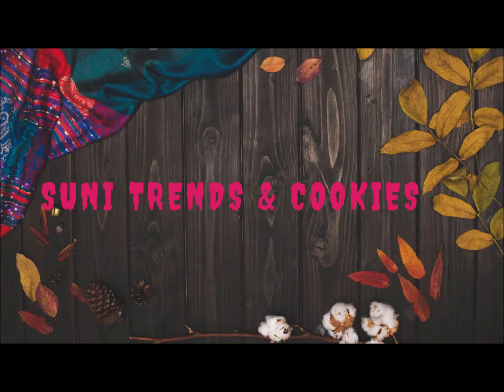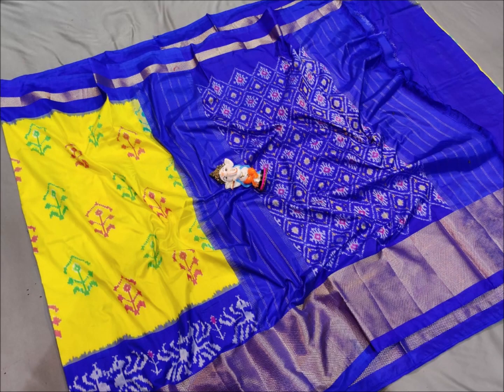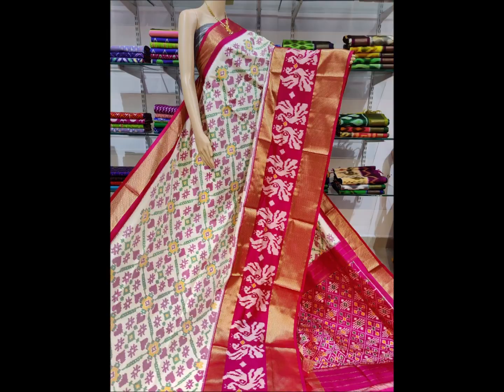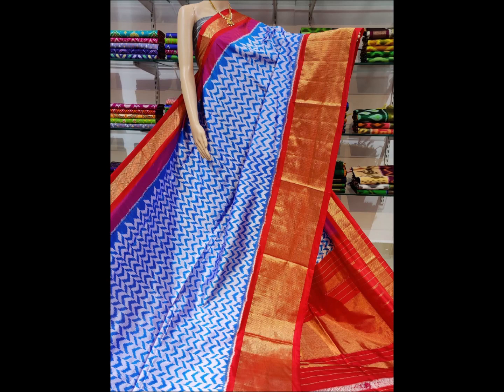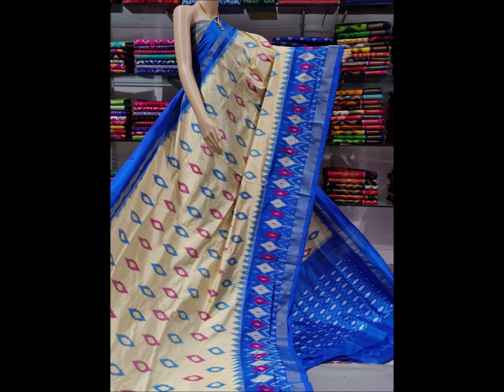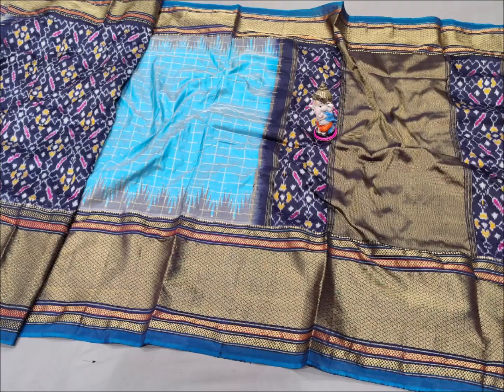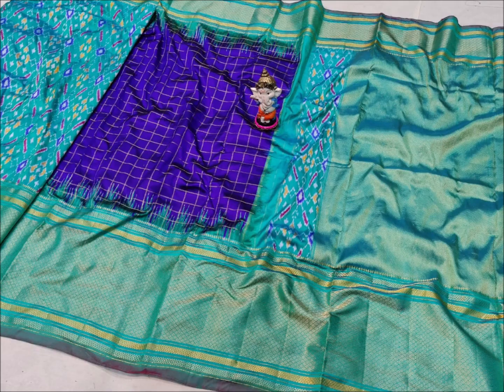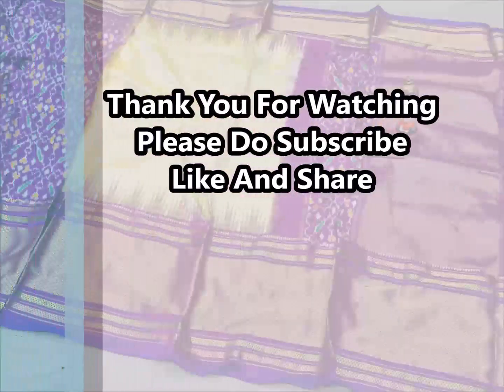Exclusive Pochampally Pure Silk Sarees, Festival Collection With Price | Ikkat Pattu | 8465967590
Narayanpet,Mangalagiri,Kalamkari,Uppada Sico Soft Cotton Sarees stock in Available

Courier Available,No COD

How To Order: Please :
1)CHOOSE YOUR PREFERRED
ITEMS PICTURE AND SEND THROUGH MESSAGE
2)WE WILL REPLY TO ALL ENQUIRIES WITHIN AN 1/2HR.
3)NO CASH ON DELIVERY
4)PAYMENT THROUGH NET BANKING,PAYTM,TEZ, PHONEPE,COOGLE PAY ARE ACCEPTED.
5)ONCE YOU SENT US PAYMENT CONFIRMATION AND SHIPPING ADDRESS WE WILL SHIP WITHIN 1-2 WORKING DAYS,
6)BOOKING IS ONLY CONFIRMED IF PAYMENT SCREENSHOT IS SENT ALONG WITH SHIPPING WITH SHIPPING ADDRESS.ANY PAYMENT WITHOUT INTIMATION WILL BE CONSIDERED AS VOID.
7)DELIVERY TIME 4 TO 7 WORKING DAYS.
8)WE DO INTERNATIONAL SHIPPINGS TOO.
9)SHIPPING CHARGES EXTRA ON SOME ITEMS